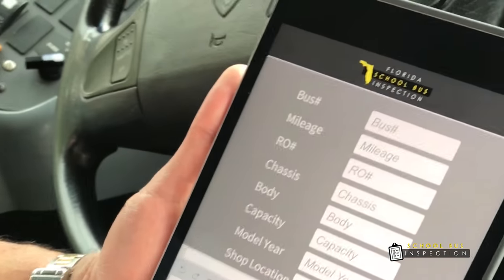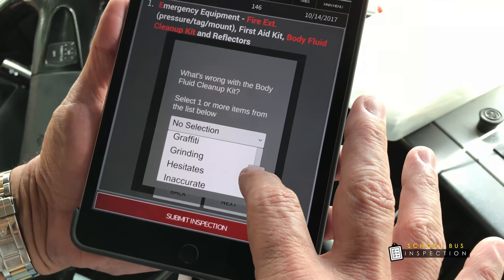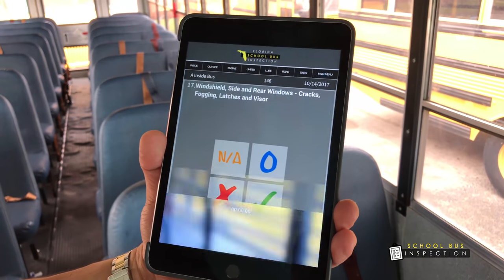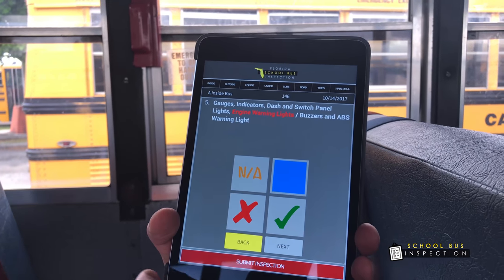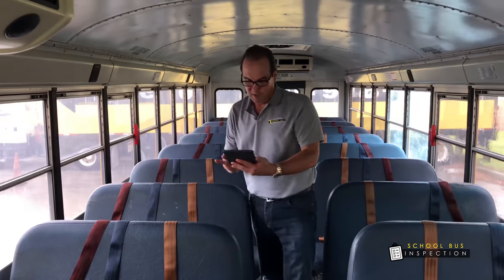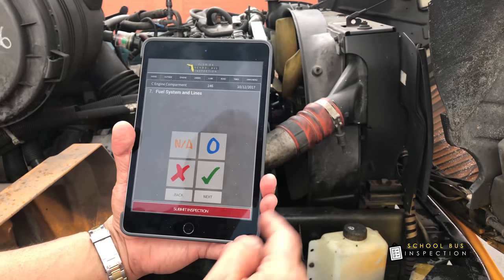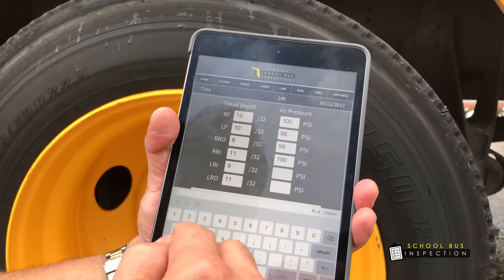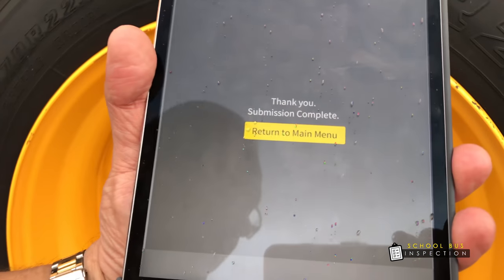Yellows - MSI Mobile App - School Bus Inspection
The Yellows School Bus Inspection Mobile App & Reporting Platform delivers easy, fast and precise school bus safety inspections for any bus. Modeled perfectly after the  School Bus Safety Inspection Manual & Form, it is simple, intuitive and familiar.

DOE Compliant
Easy to use app
Runs on any mobile device
Inspections performed quickly, effectively and precisely
Connects School Buses to the Cloud
Maintains digital records and archives
Takes pictures & records videos of problems
Leaves in depth comments
Views / Prints Inspection Data
Searches by Bus Number, Inspector Name, Problem, Date Range and more
Generates Daily, Weekly, Monthly and Yearly Reports
Inspection Training using Augmented Reality

The Yellows School Bus Inspection Mobile App & Reporting Platform guides school bus inspectors through all checks and tests.  Inspection are performed digitally with precision, then stored, safeguarded and archived to the secured Cloud database.

Some new, useful features engineered in Yellows are the ability to take unlimited pictures and videos of deficiencies on each item. We log time spent on each item, and, enable the inspector take at least one photo in each category, to ascertain they performed the inspection, and moved around the bus. SBI APP presents a selection of predetermined words to assist inspectors with commonly used terms to describe deficiencies. Inspectors have the ability to write comments to identify a problem while performing the inspection. Inspections are monitored by the administration office of each district.

Yellows  has the capability of compiling reports, analytics, and data at district and State level discretion. Access to data compiled by Yellows can be a useful tool for DOE audits. A master-user can be established with a direct connection to all inspections performed daily & monthly throughout.